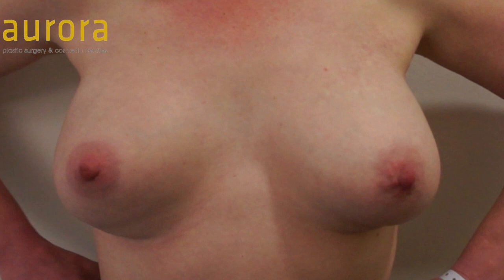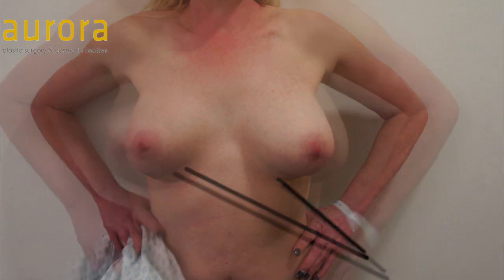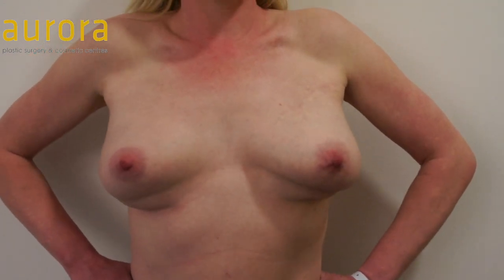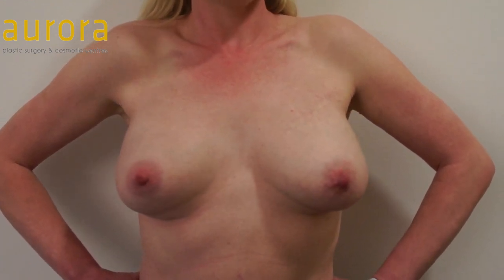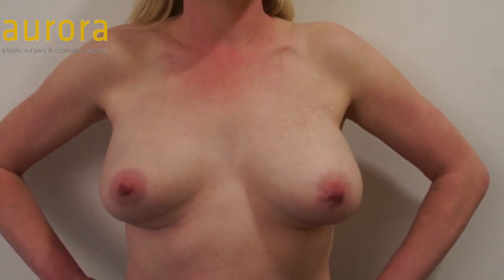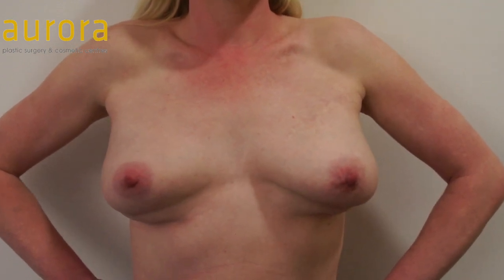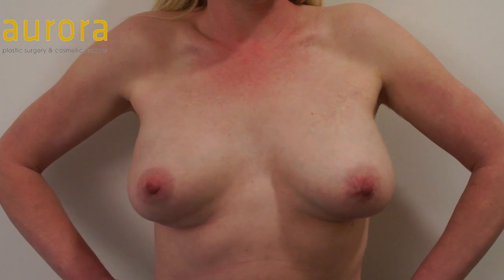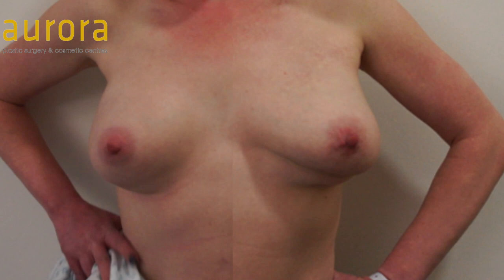Breast Enlargement Surgery - Double Bubble Effect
for more information on breast enlargement surgery.

In this video we are going to show you what the term double bubble means in relation to breast enlargement. Mr. Richards talks us through the video, to explain what double bubble is, and how it is caused.

Firstly we start the video by seeing some pictures of our patient, standing normally, and then it merges into a picture with her pressing on her hips. Mr. Richards explains that this is the double bubble effect and it is caused by a few things that factor together.

The implant has to be placed behind the muscle for a start.The muscle then holds the implant up, and the breast tissue sags and droops over the old fold leaving you with a double bubble effect.

We then move into the video part, where our patient pushes on her hips and then releases. This contracts her pectoralis major muscle, and squashes the implant, leaving it with this appearance.

The solution to fix the problem is either release the muscle, or alternatively place the implants in front of the muscle.